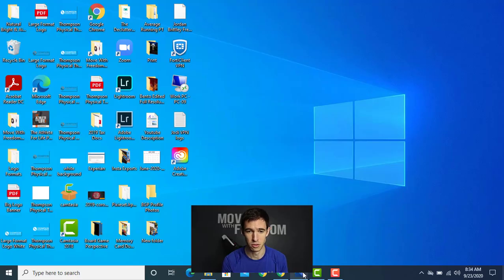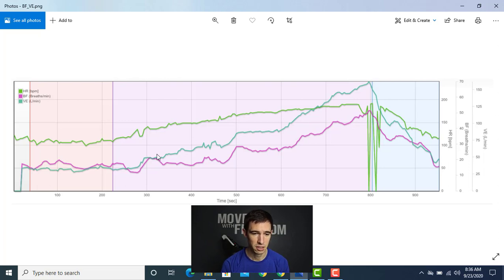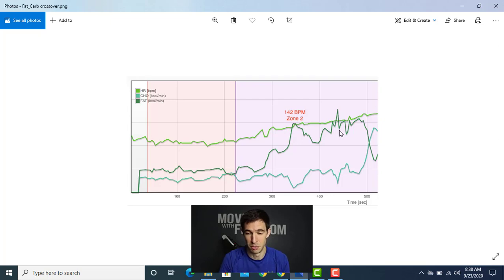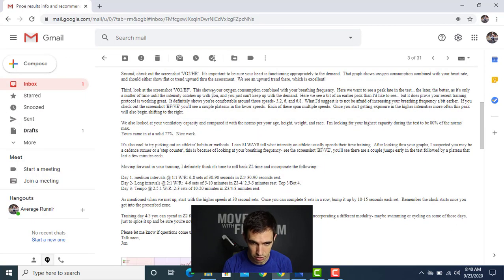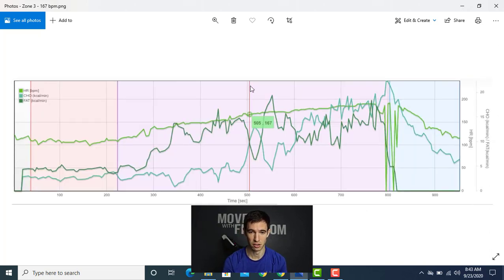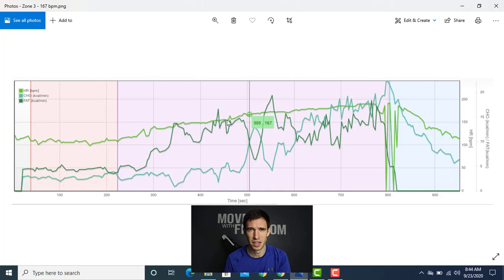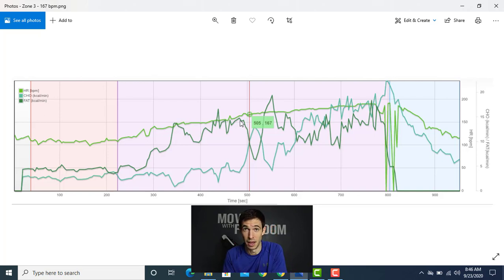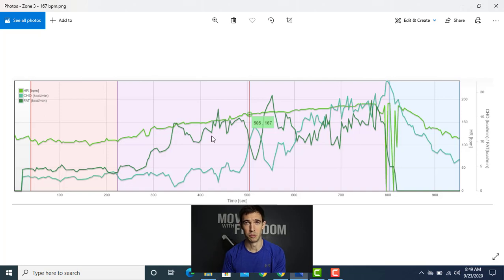Metabolic Test: Part 2 | Lets see what the numbers say...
In part 2 of my metabolic test videos, I am going to show you the actual data that the test gave me. Then I will let you know what I plan on doing with that data. If you didn't see part 1 then make sure you watch it here: